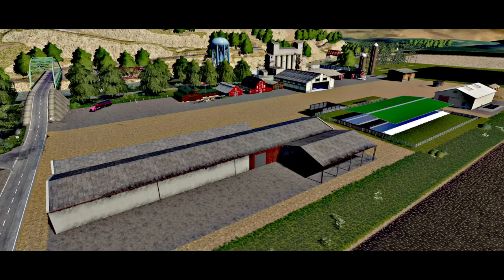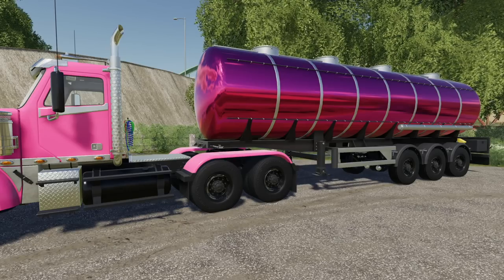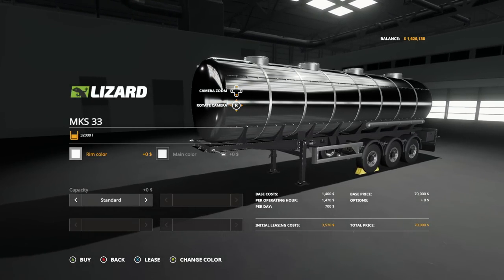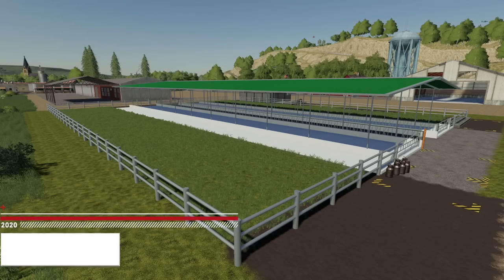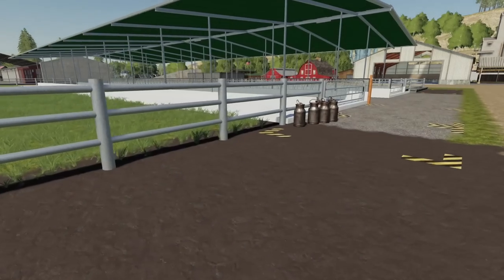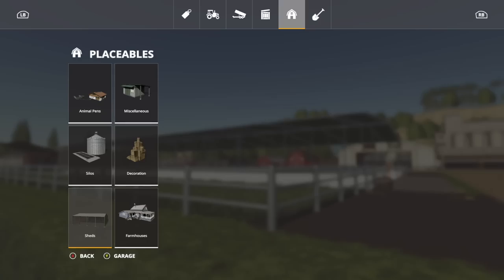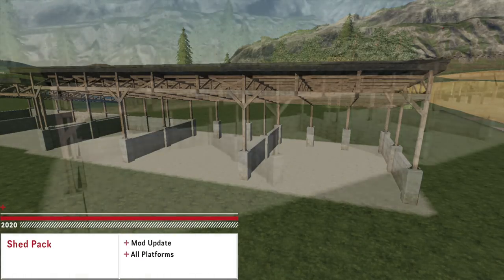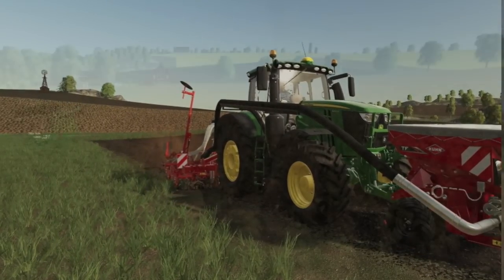NEW MODS FS19! This Silo Just Broke The Game! (24 Mods Wow!) | Farming Simulator 19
New & Updated Mods - Farming Simulator 19
"This Silo Just Broke The Game! (24 Mods Wow!)

New Mods - All Platforms
- Lizard MKS 33
- Ladder Pack
- West Pack Deco Hills
- Grain Strorage
- My Cow Pasture (Not Actually Mine)
- Silo Multifruit & Shed
- Barn w/Workshop
- Milk Sale Point

Updates For All Platforms
+ Minibrunn
+ Annaburger HTD Pack
+ Naus Potato Storage Box
+ Shed Pack
+ Adapter
+ Westbridge Hills
+ TTHD Flatbed Truck
+ Optional Fertilization
+ Field Creator Pack
+ Kuhn Int Sprayers
+ Hardi Int Sprayers
+ Massey 7700S
+ Massey 8700S

Updates For PC & Mac
+ Johnston Bros Trailers
+ Large Liquid Storage
+ Gaspardo Nina 300

More Added To This List Soon!